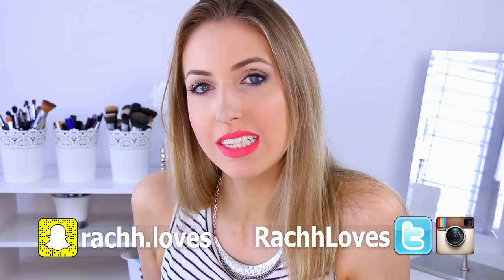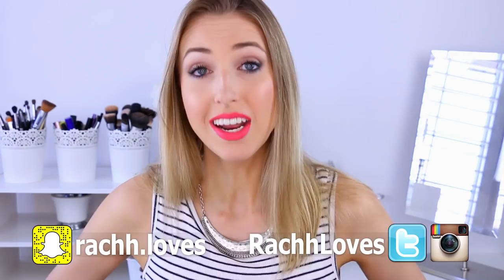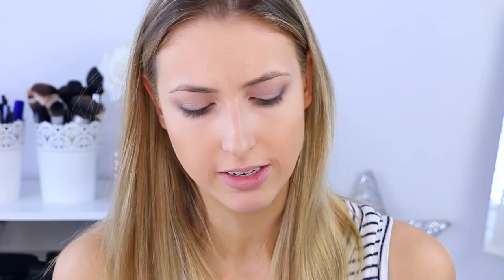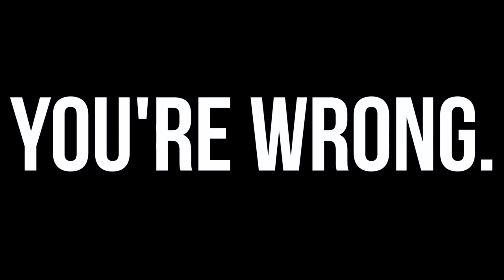TESTING NEW DRUGSTORE MAKEUP?! || 5 First Impressions